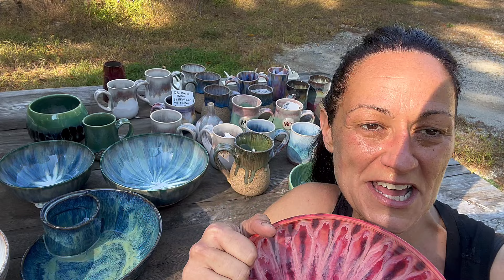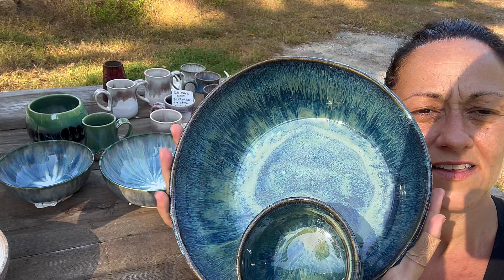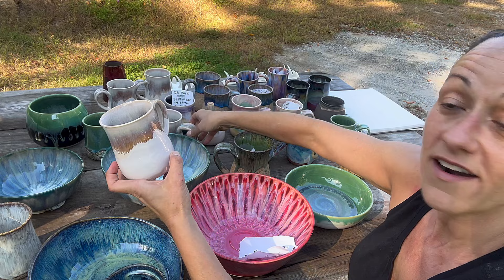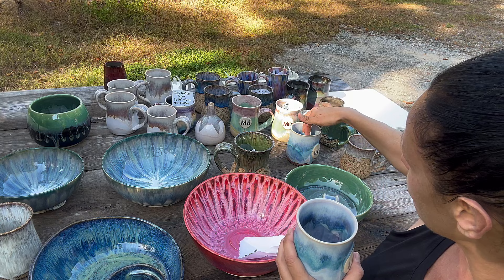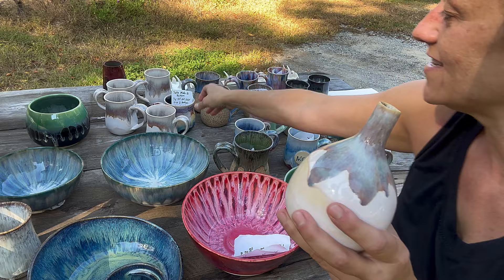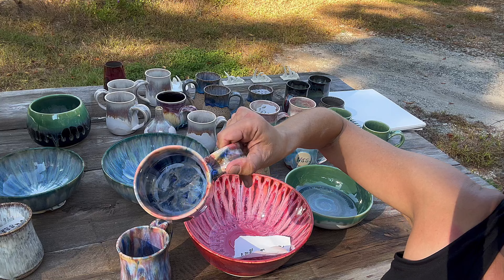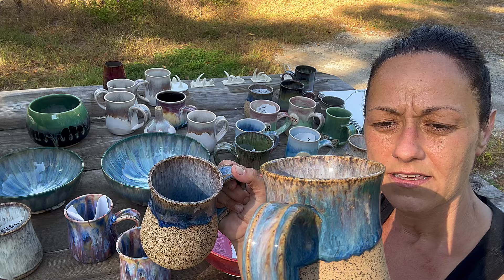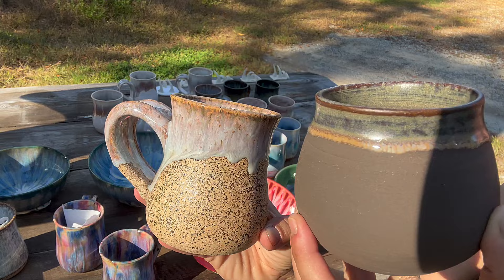Kiln Opening #8 - FUN & COLORFUL GLAZE COMBOS using Coyote, Spectrum, Amaco & Mayco!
🌟 Successful glaze kiln opening!

🍵 Clay bodies:

       *bmix (Laguna)
       *speckled buff (laguna)
       *SIO2 PRNI Black clay - 50% grog

🔥 Fired to 5.5 bottom and top shelves. Middle shelves got to a cone 6.5!